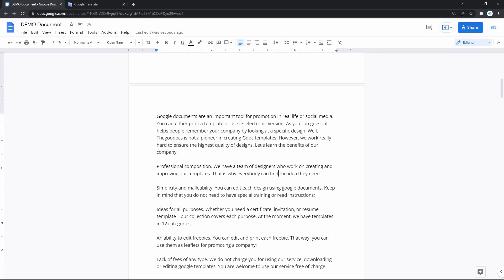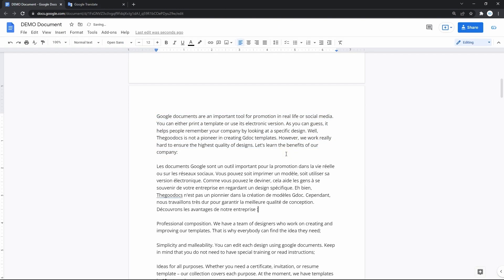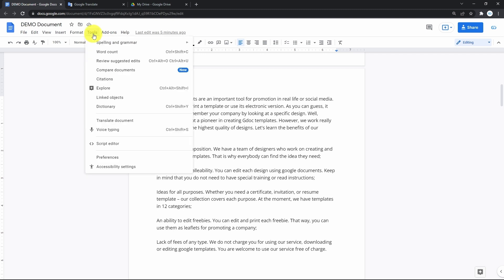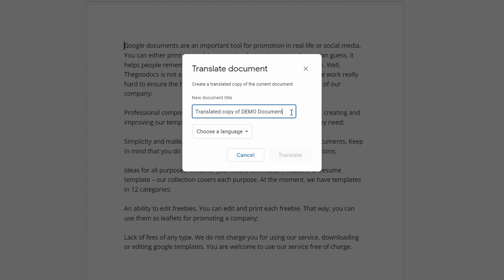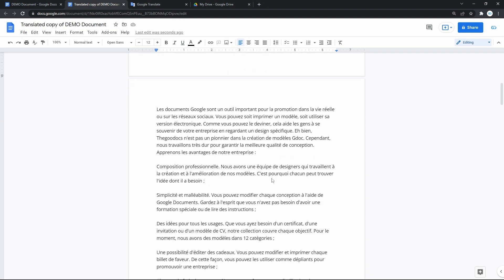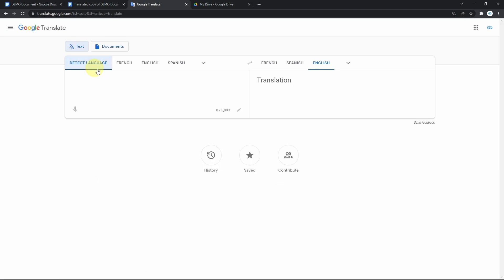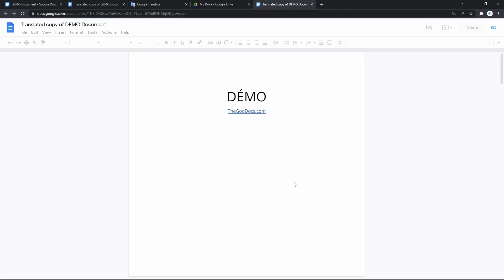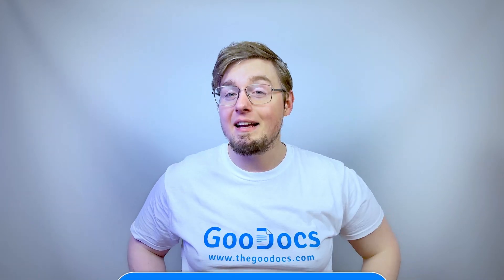How to Translate a Google Doc | Any Language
How to Translate a Google Doc
Free Google Docs Templates (Really Free)

0:00 Video Intro
0:32 Translating Google Doc
1:48 Video Outro

TRANSLATING GOOGLE DOC
Google Docs can automatically translate your entire document into another language, instead of moving separate paragraphs between translation tools like Google Translate and the document back and forth. That is much more convenient, faster and best suited for large text translations, and let us show you how to do that in this video.

So, document translation is made simple in Google Docs. On the doc locate and press the “Tools” on the toolbar, then go down to the “Translate document” and press it. That brings up a new menu with 2 fields, where in the top one we name the translated copy of a document, that Google suggests automatically, which is really nice, and in the drop down below we choose the translation language itself. On the video I select French and pressing “Translate”. That opens a new tab in the browser, where we have a translated copy of a document, which is already saved on your Drive. And to make sure, I copy some paragraph and head to Google Translate, paste it there and selecting the “Detect language” feature. That shows French and outputs the translation in English on the right, indicating that we’re good. Now if you go to Google Drive - then you will find the translated copy of your document in the folder with the original doc.